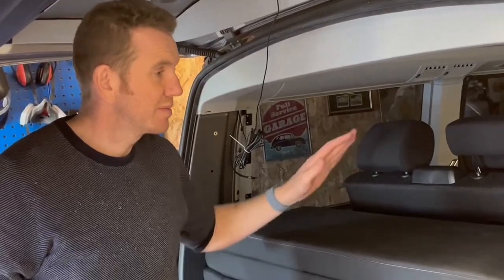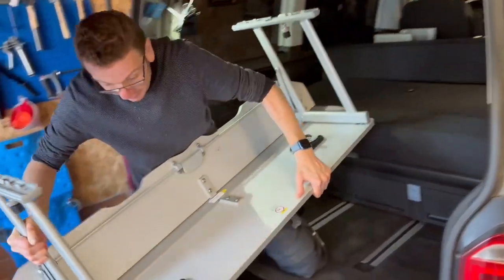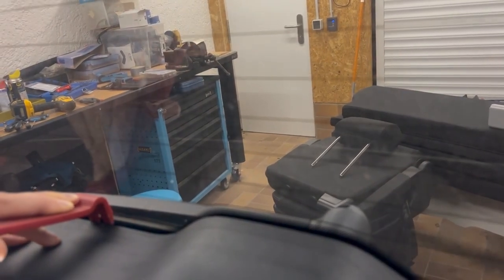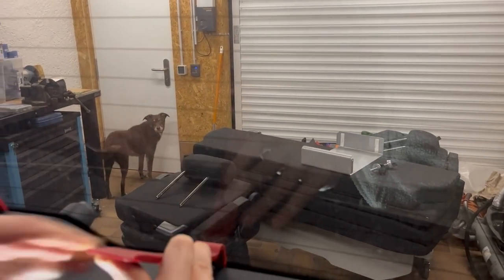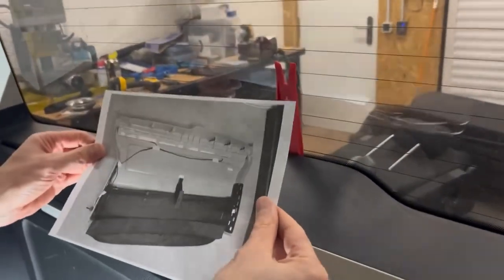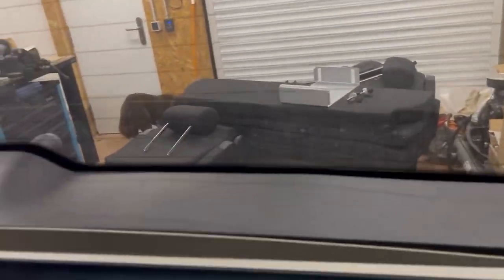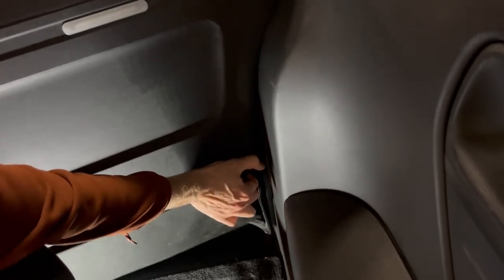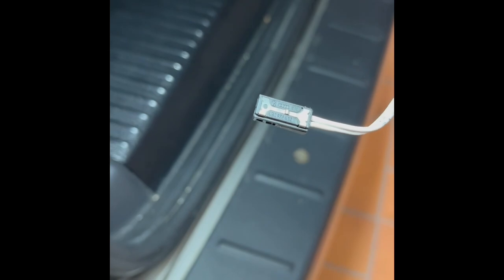Part 2 VW T6 California rear tailgate trim removal